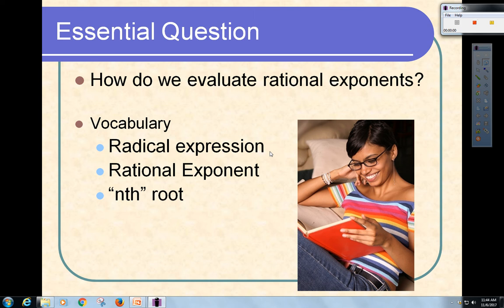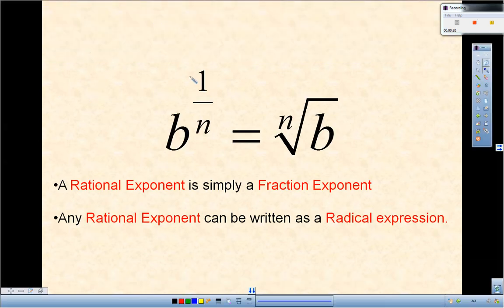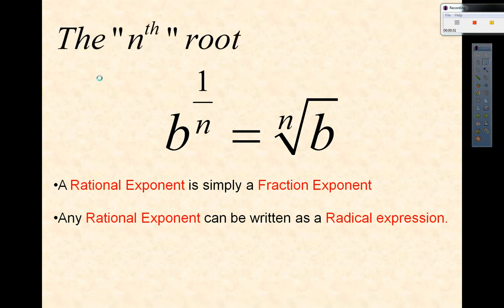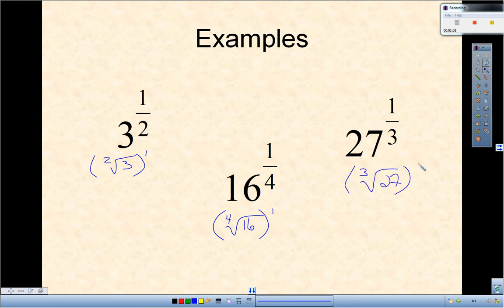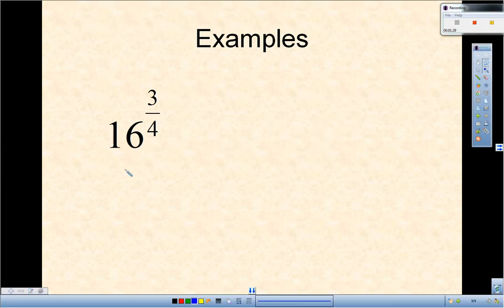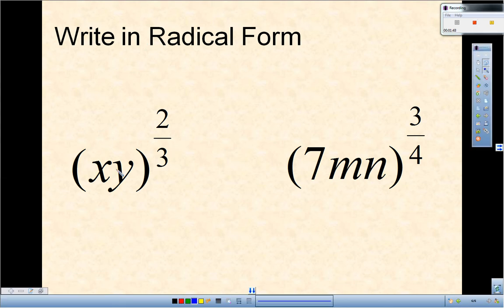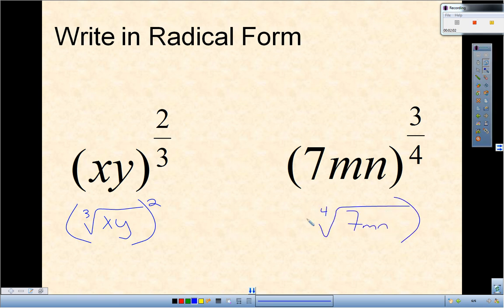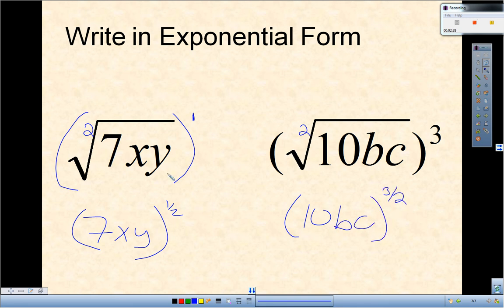Convert Radical to Exponential Forms